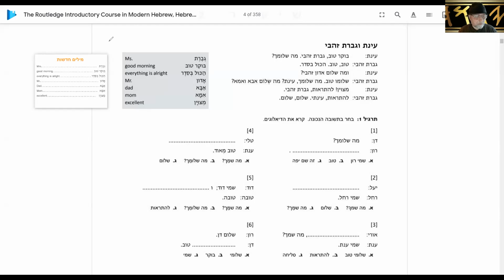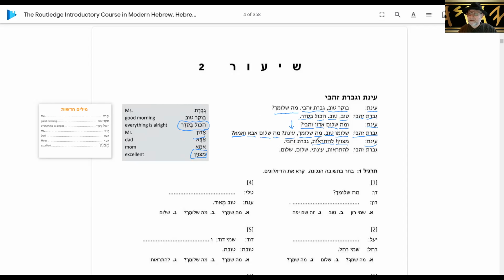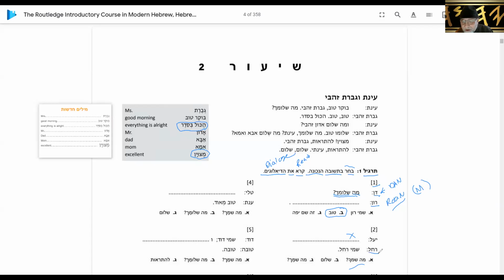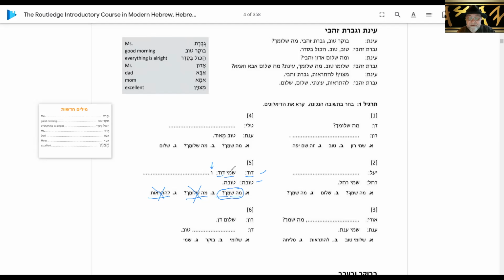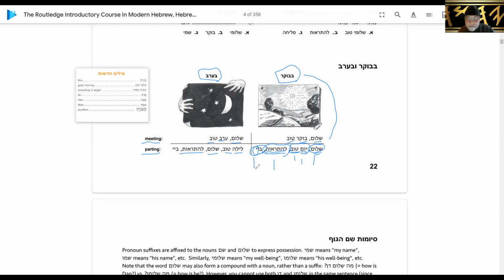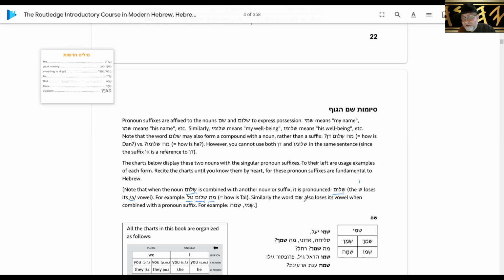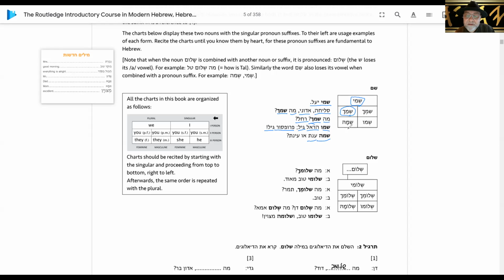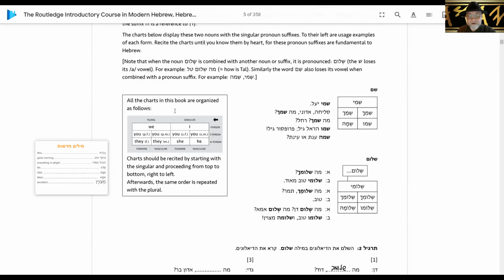RoutLedge3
Second Lesson part a